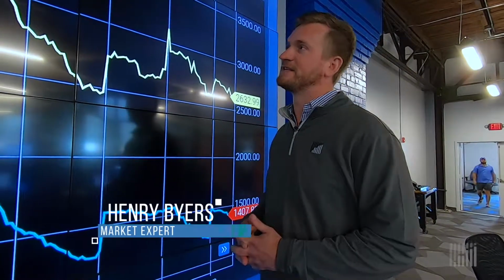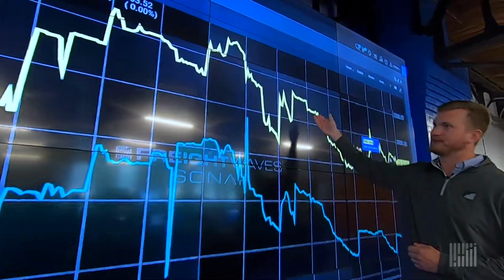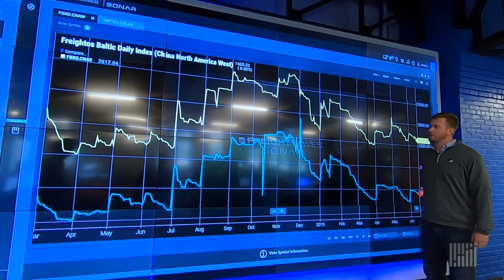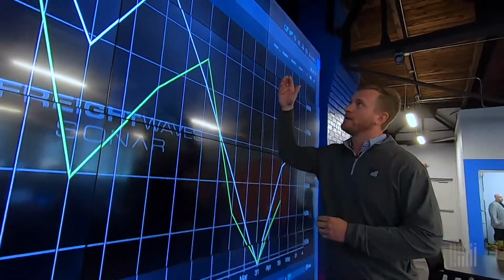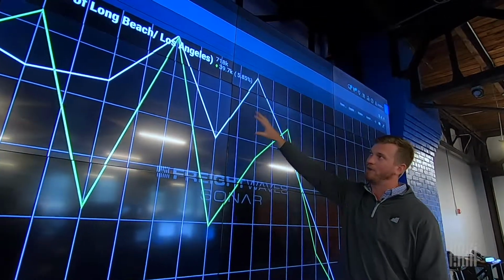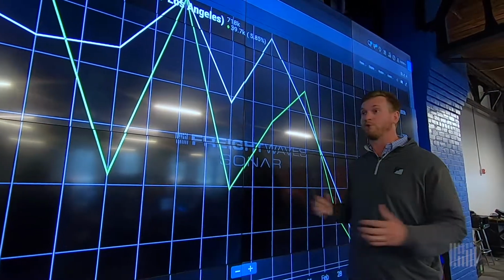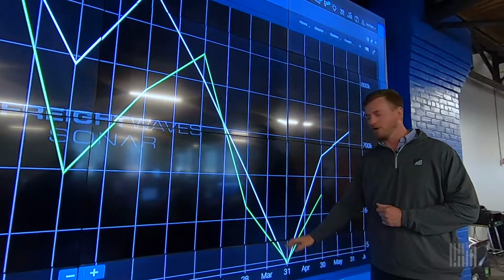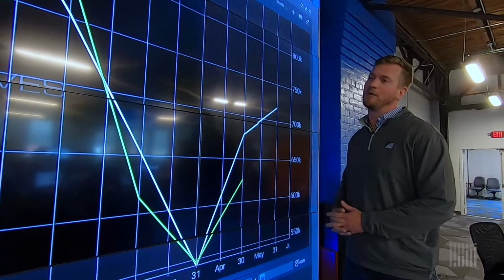What to expect on the spot market for 40-foot container rates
Will volumes continue their upward trend after hitting a low at the end of March?